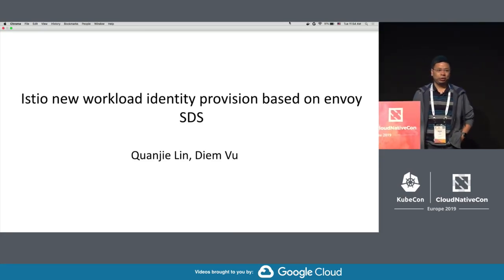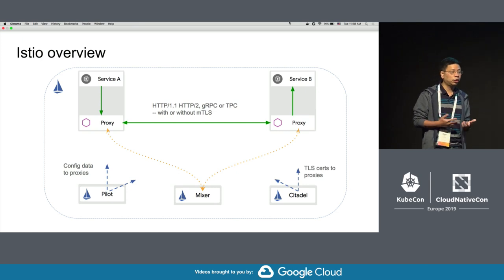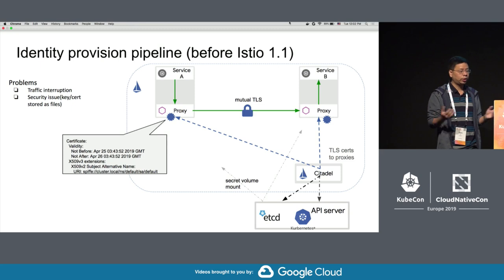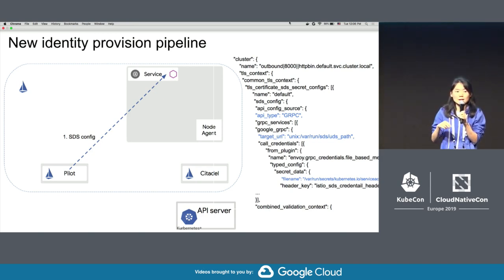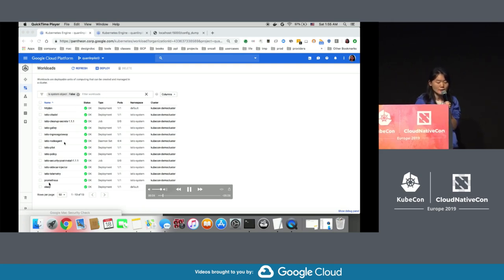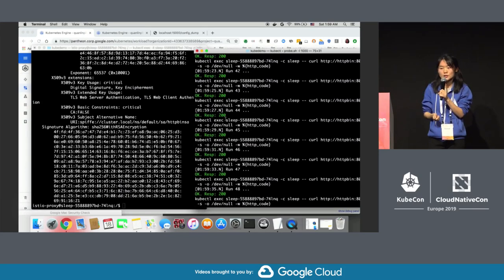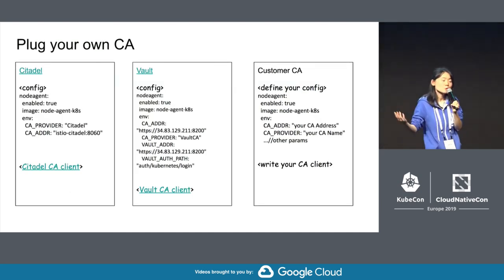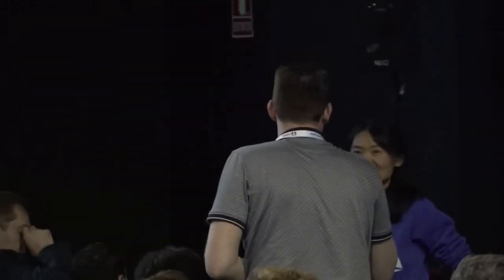Istio New Workload Identity Provision Pipeline Based on Envoy SDS - Quanjie Lin & Diem Vu, Google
Istio introduces a new workload identity provision system based on envoy SDS (secret discovery service) from release-1.1; as the main developer who works on this project, my talk covers: 1. Background topics like what is envoy SDS, the motivation why the new system is introduced; 2. High level end-to-end architecture, deep dive into some design decisions we made during development; 3. CNCF projects we leveraged during development (kubernetes, envoy, helm, spiffe etc); 4. Real enterprise customers’ user cases that built on top of this new system in production; 5. How to plug customer CA into the new system for your user case. From this talk, audience will get better understanding of designing/using service mesh’s identity system from first-hand development experience, and how to build a system by leveraging CNCF projects. [Note: I could demo if time allowed]